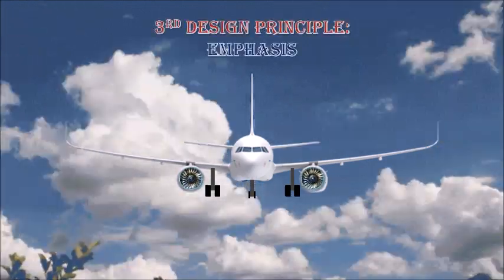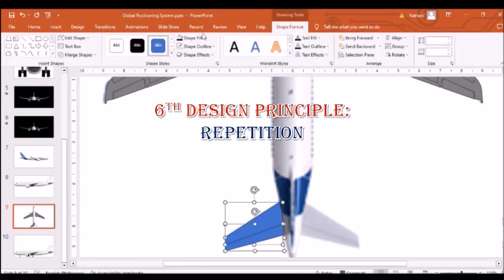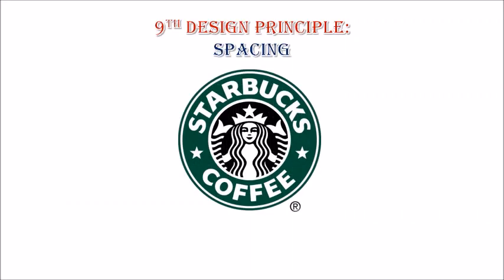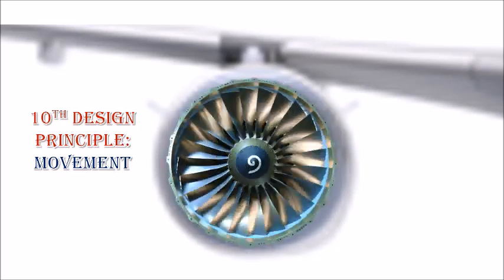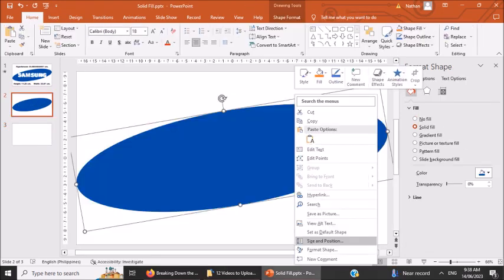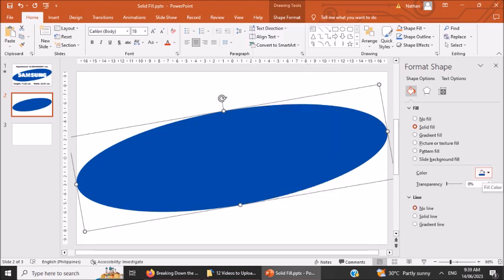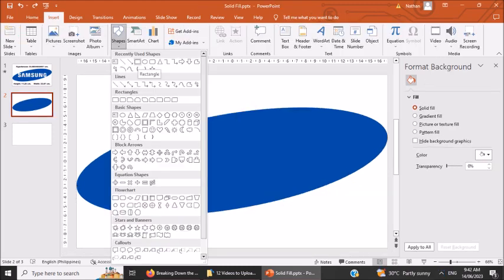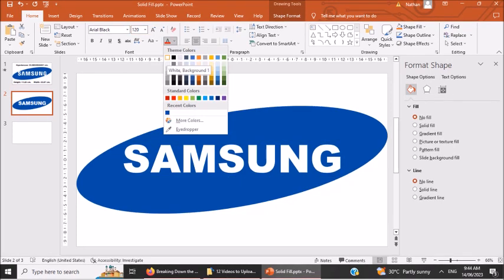Microsoft Powerpoint: Drawing a Structured Shape (featuring 12 Design Principles) | Episode 41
If the previous video had taught you how to draw a free-form shape, this one will teach you how to draw a structured shape like such as an oval or a rectangle.  When you design something, you should consider 12 elements for it to look presentable: contrast, balance, emphasis, proportion, hierarchy, repetition, rhythm, pattern, spacing, movement, variety, and unity.

Speaking about the number 12, the YouTube channel NATEch of Cebu will be turning 12 years old by August 5, 2023 in the midst of the 25th World Jamboree in South Korea.